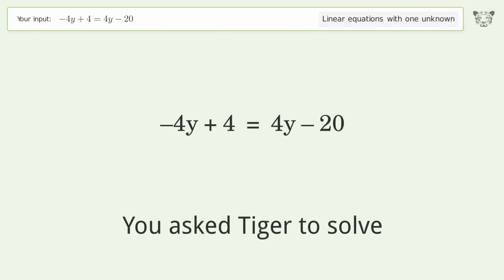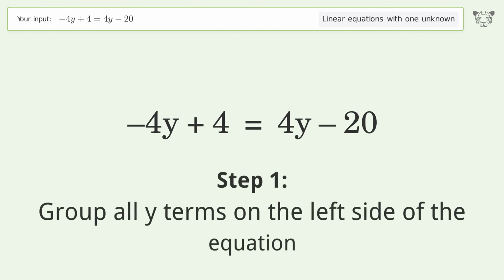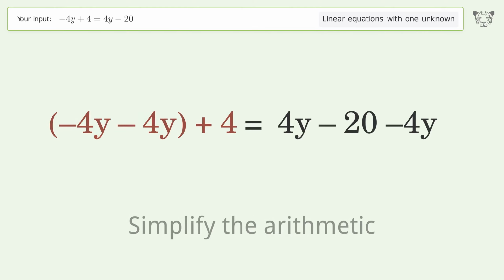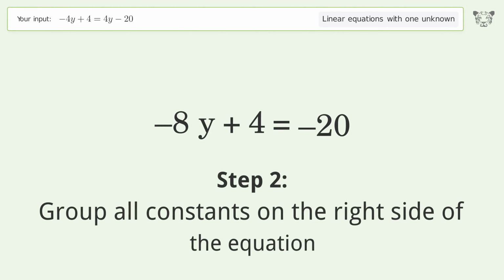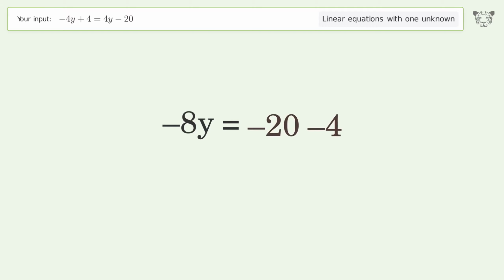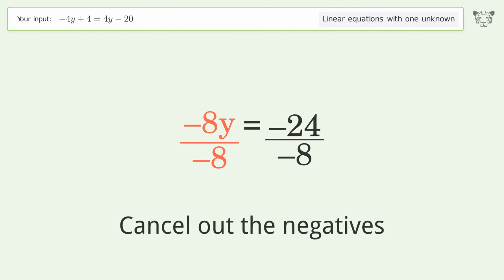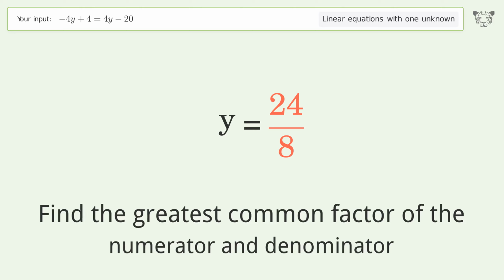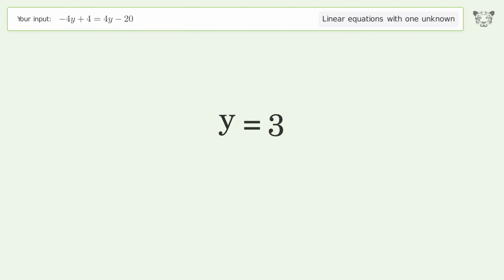Solve -4y+4=4y-20: Linear Equation Video Solution | Tiger Algebra